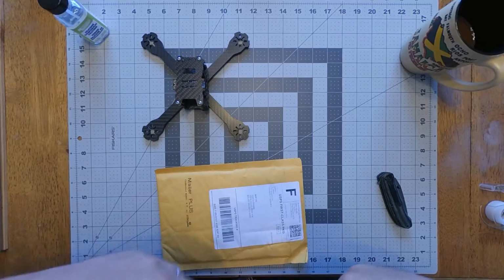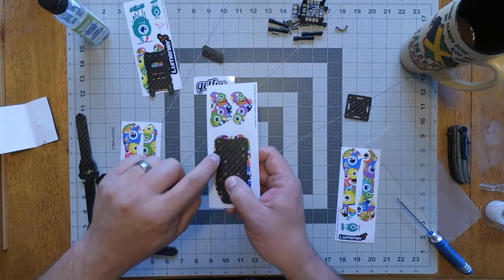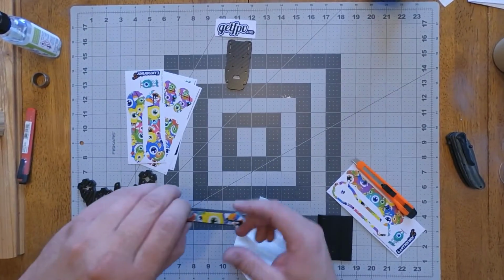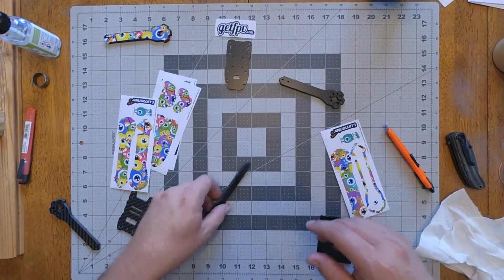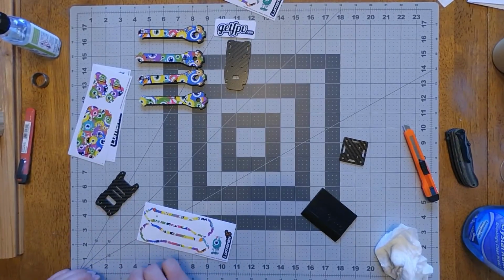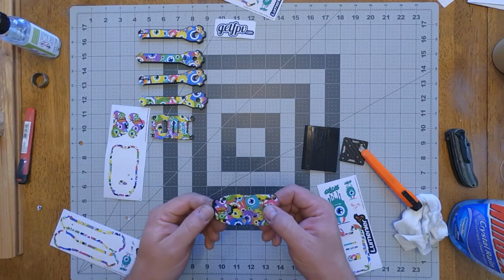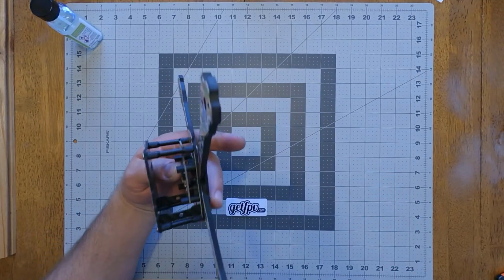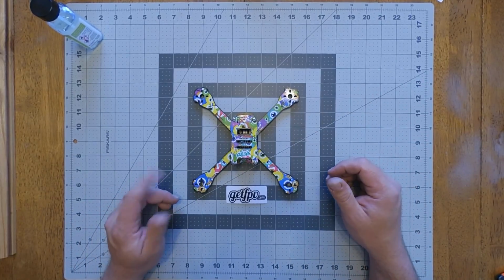Realacc Genius!! Sticker bomb?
Well I got the Skitzo Sticker Bomb kit from GetFpv.com and put it on my Realacc Genius 215! What do you think?
-Realacc Genius 215 kit